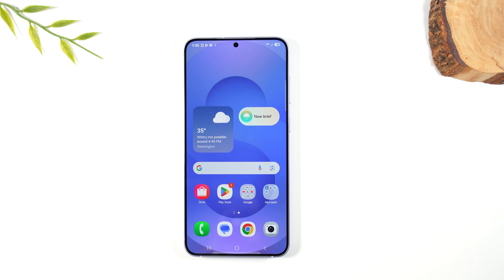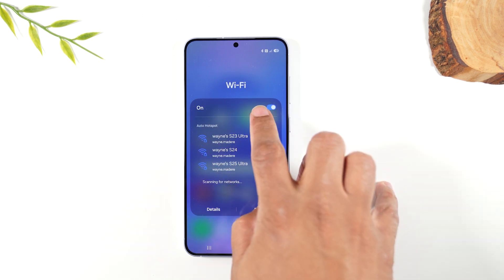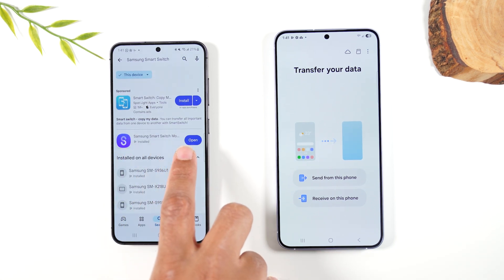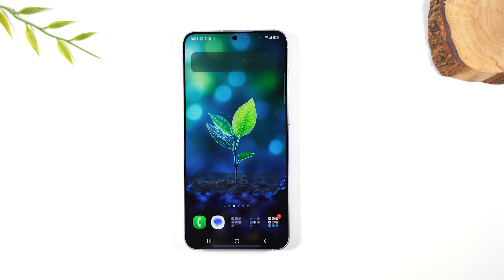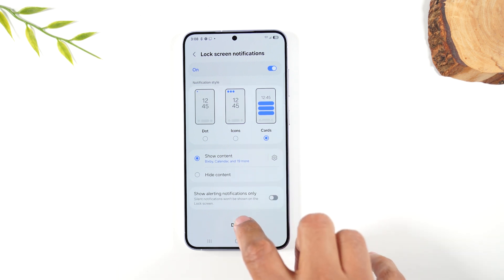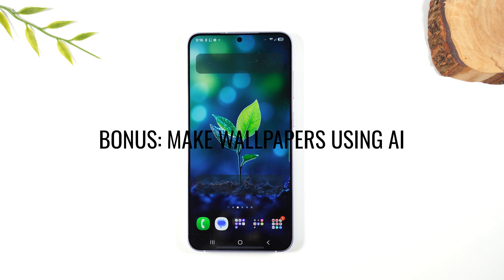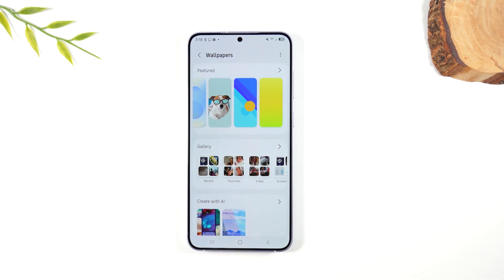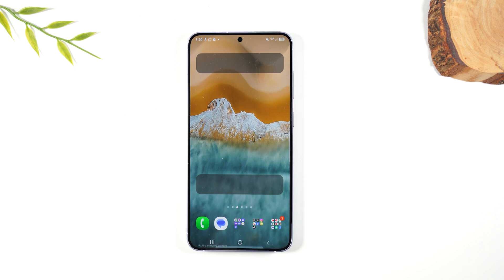Transfer Contacts, Pictures, and Videos From Old Phone to Samsung Galaxy S25 5G + Setup Tips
Walkthrough of how to setup the Samsung Galaxy S25 5g. Learn how to connect to wifi, keep your screen on longer, setup the fingerprint sensor, transfer data from old phone, and more!

Video Chapters:
00:00 - Intro
0:30 - How to Keep the Screen on Longer
1:12 - How to Connect to Wifi
2:43 - How to Transfer Data From an Old Phone
6:57 - How to Set a Lockscreen Passcode
9:31 - BONUS: Homescreen App Shortcuts
11:50 - How to Create Wallpapers Using AI
13:55 - How to Set up Samsung Pay

[Description Tags]
samsung galaxy s25
galaxy s25
samsung s25
s25 samsung
how to use samsung galaxy s25
how to setup galaxy s25
galaxy s25 tips and tricks how to setup s25
samsung s25 beginners guide
how to setup samsung s25 5g